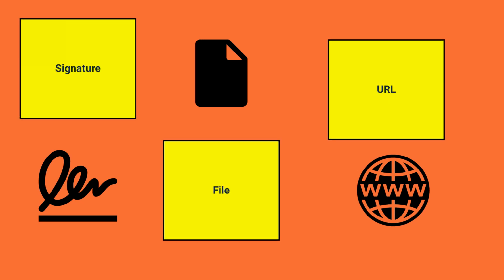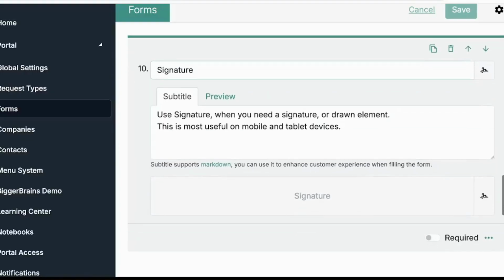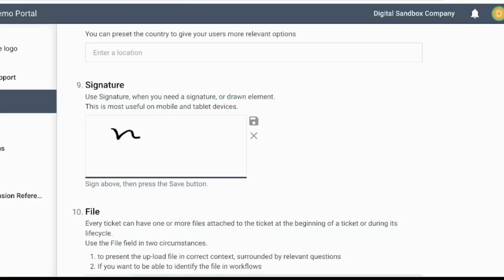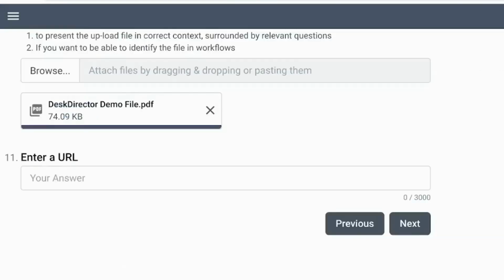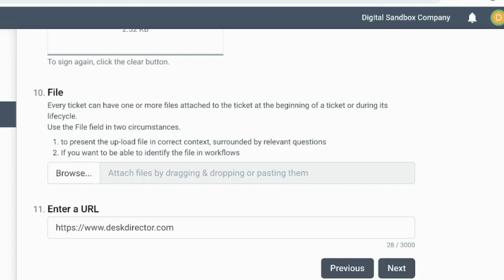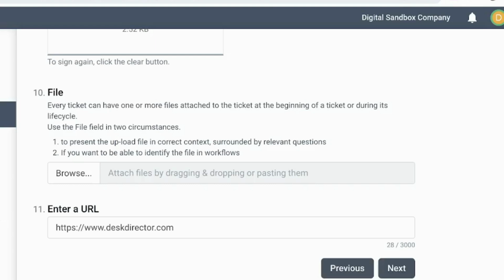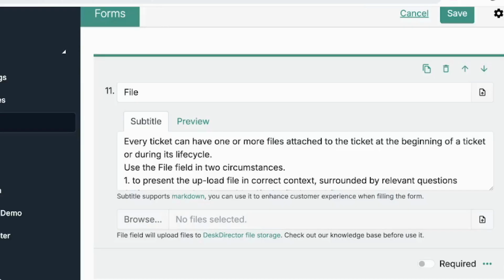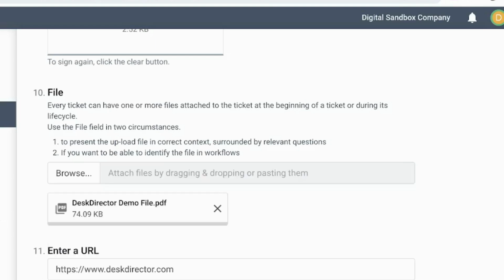Fun with Forms - Form Fields: Signature, URL & File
Welcome to Fun with Forms! DeskDirector Forms are an integral part of the ticketing system. In this tutorial, you'll learn how to enable your customers to attach files, include website addresses, and even upload their signatures, providing greater flexibility and interaction within your forms.